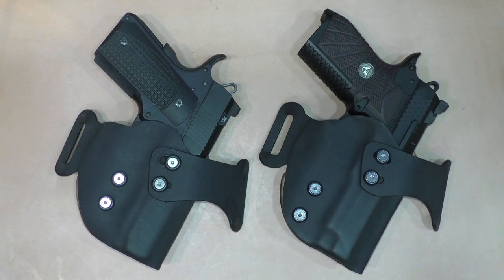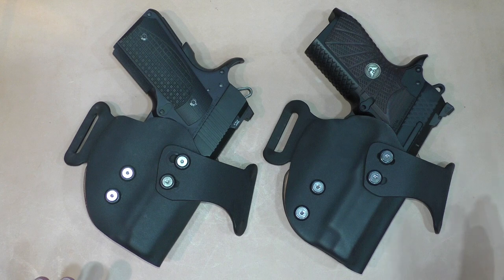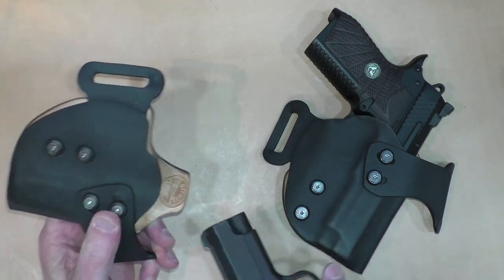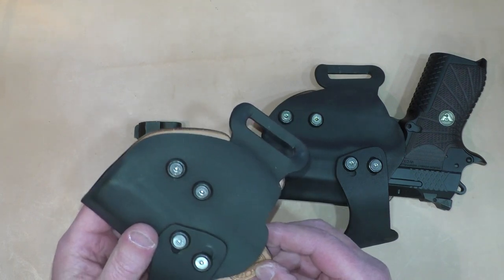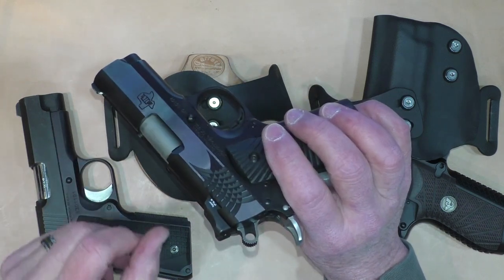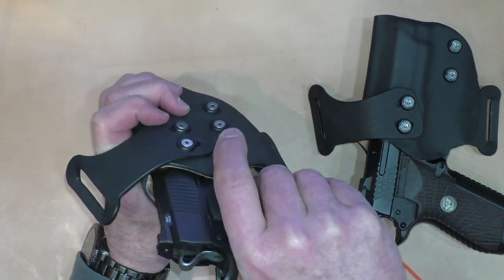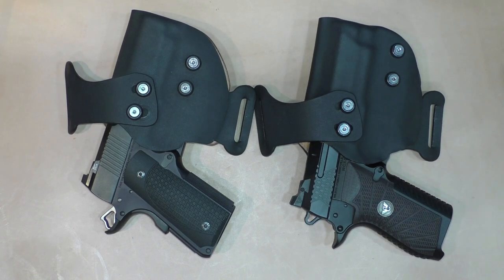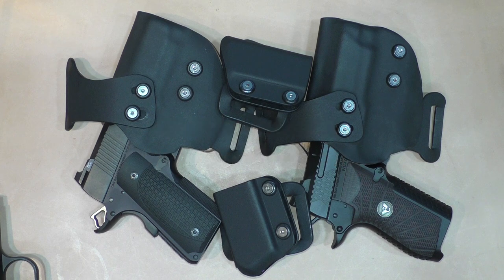Garrett Industries Silent Thunder STX 2.0 - Part 2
This is more about customer service than it is about the Silent Thunder STX 2.0, and Garrett Holsters has GREAT customer service. (I really do like the blend of leather inside a Kydex shell.)